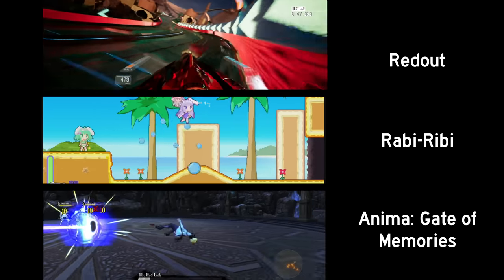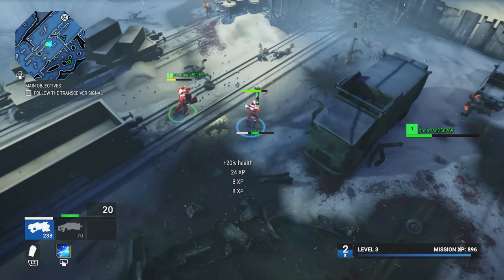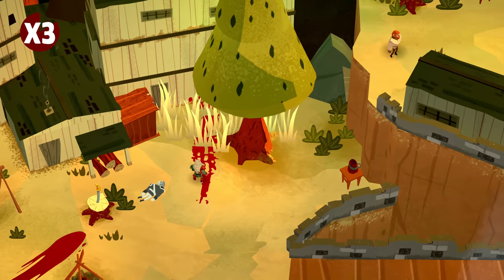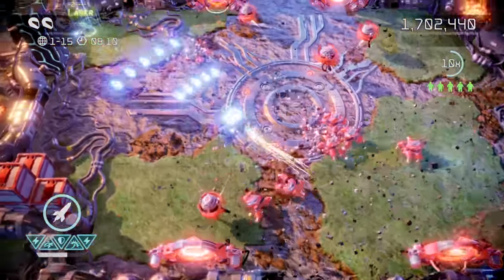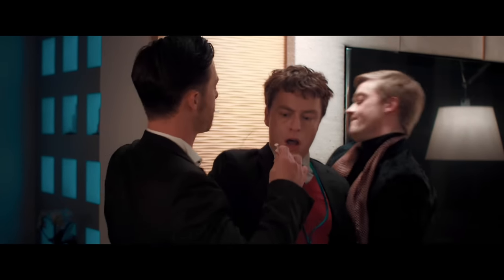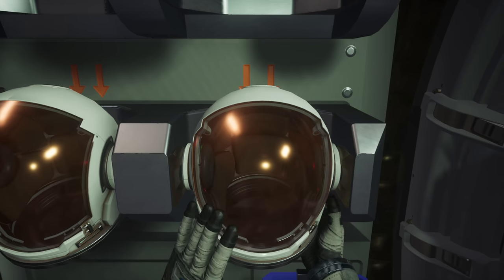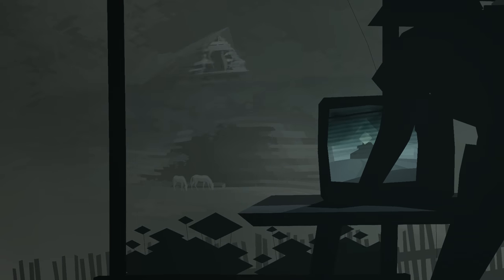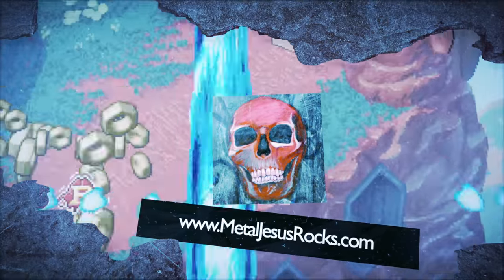PlayStation 4 / PS4 Games - 7 HIDDEN GEMS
I'm back with more 7 PlayStation 4 (PS4) Hidden Gems!
GAMES SHOWN:
Alienation (PS4 only)
OnRush (PS4 / Xbox One)
Bloodroots (PS4/Switch/PC)
Nex Machina (PS4/PC)
Late Shift (PS4/Xbox One/Switch/PC)
Moons of Madness (PS4/Xbox One/PC)
Kentucky Route Zero: TV Edition (PS4/Xbox One/Switch/PC)

0:00 Intro
1:07 Alienation (PS4 only)
3:14 OnRush (PS4 / Xbox One)
5:05 Bloodroots (PS4/Switch/PC)
6:50 Nex Machina (PS4/PC)
9:01 Late Shift (PS4/Xbox One/Switch/PC)
12:26 Moons of Madness (PS4/Xbox One/PC)
14:55 Kentucky Route Zero: TV Edition (PS4/Xbox One/Switch/PC)